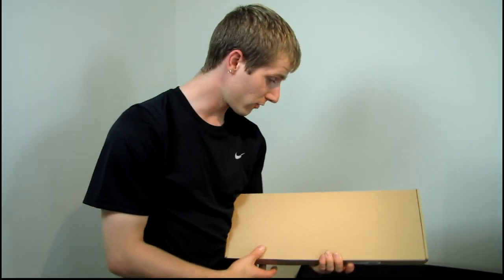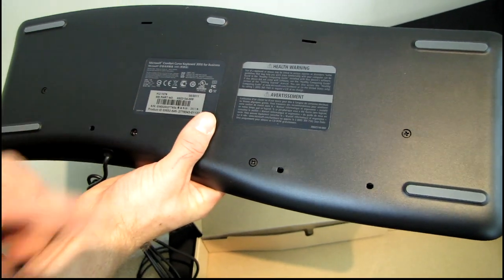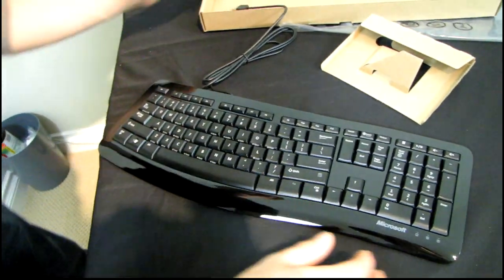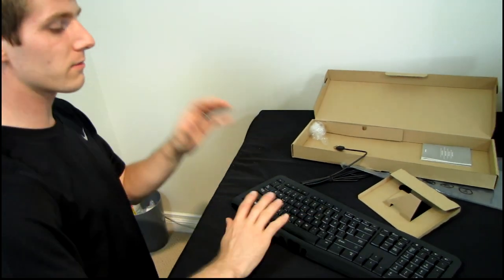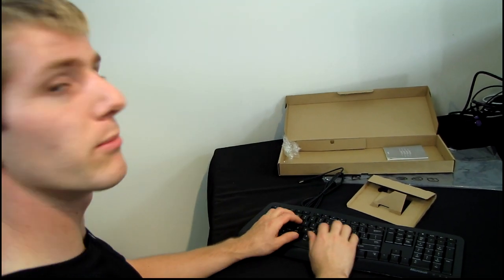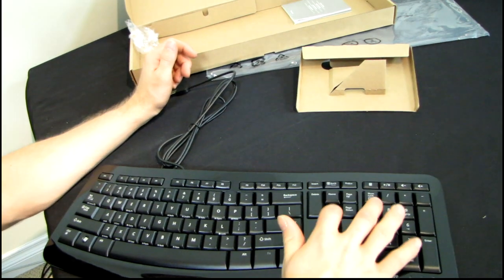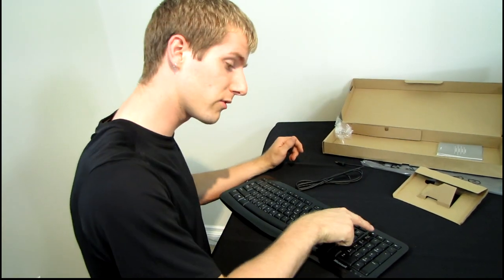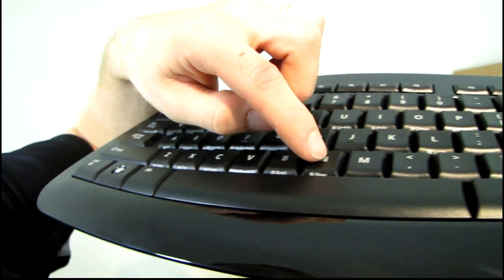Microsoft Comfort Curve 3000 For Business Keyboard Unboxing & First Look Linus Tech Tips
This showed up in the mail for me and I thought I'd take a look at a fairly basic keyboard from Microsoft. Without even knowing what it was ahead of time!